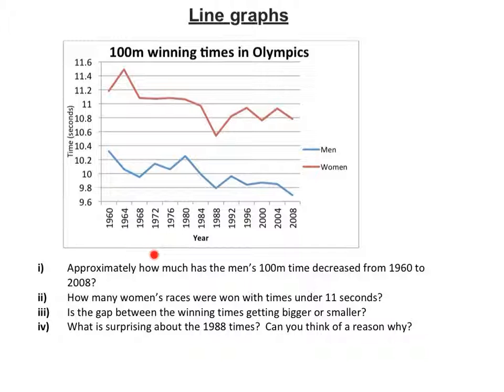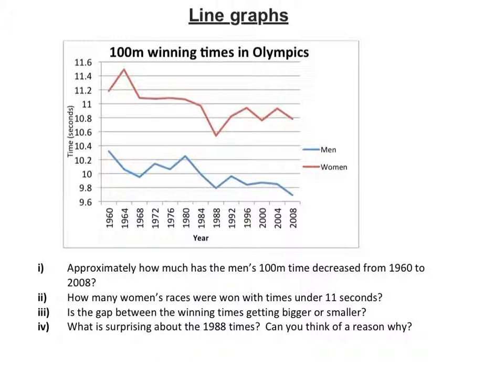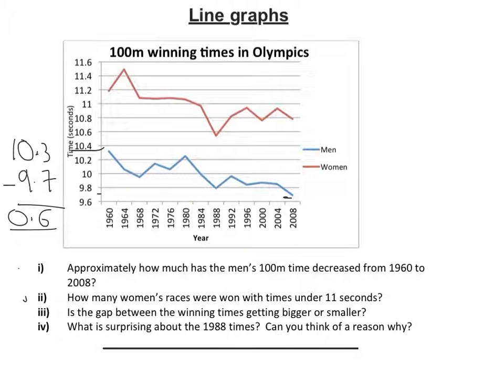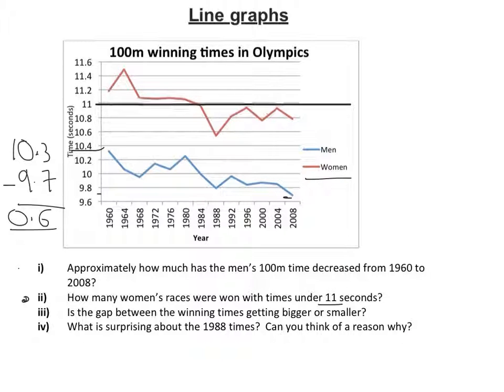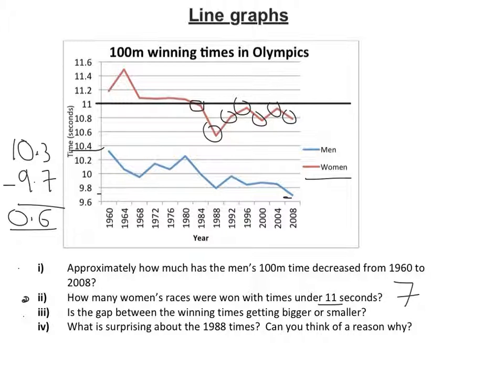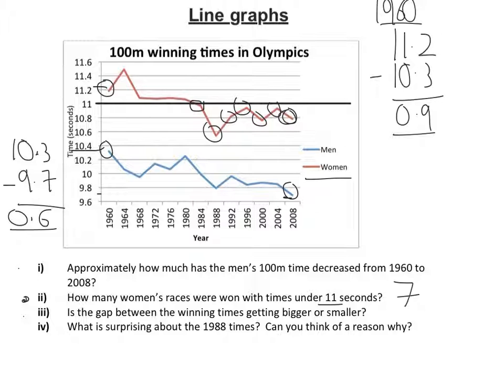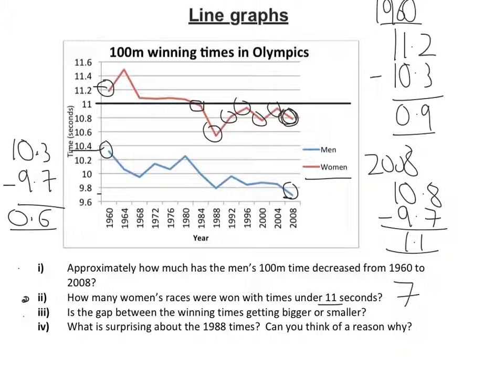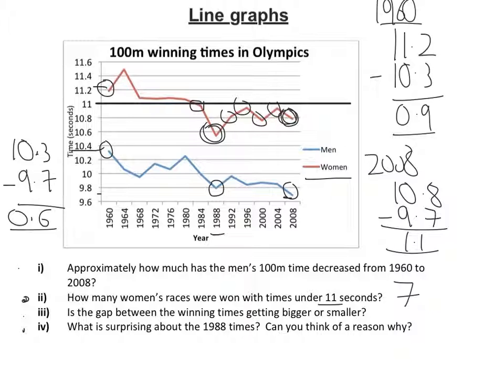Graphs: Interpreting line graphs